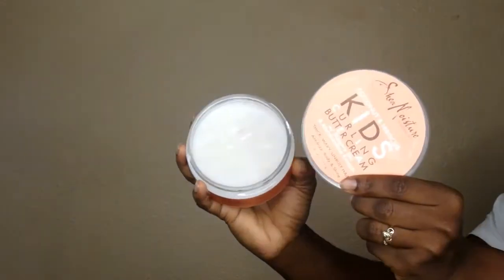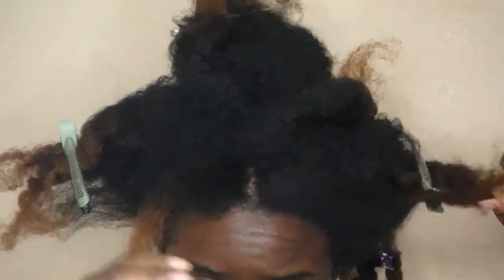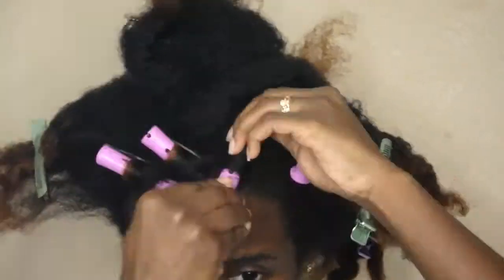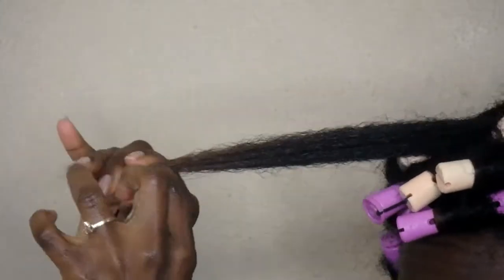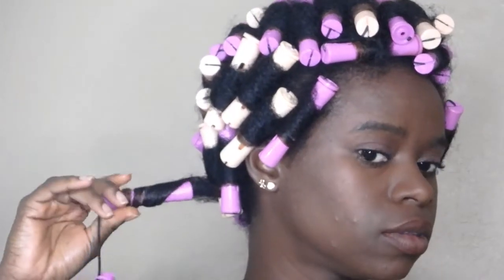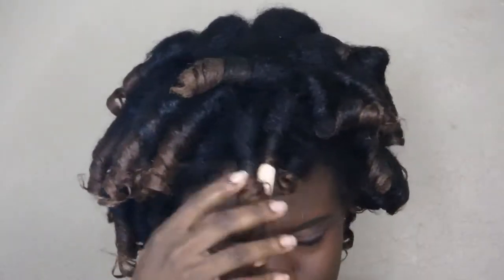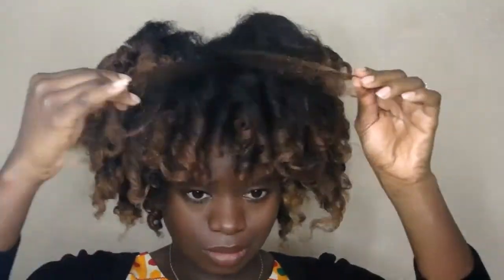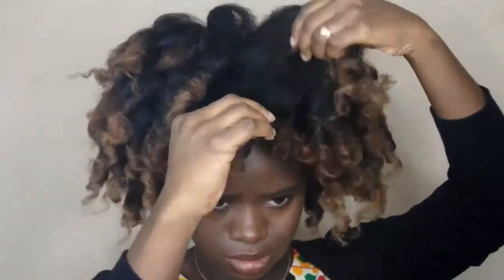FLUFFY Perm Rods Set | 4c Natural Hair